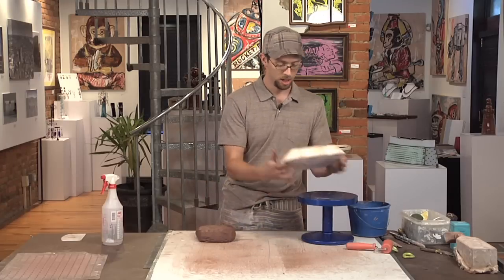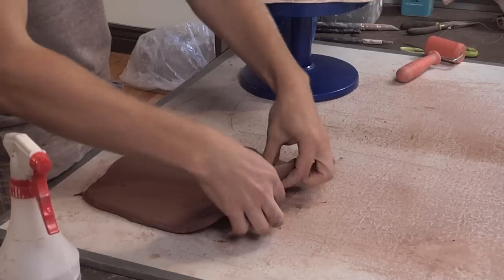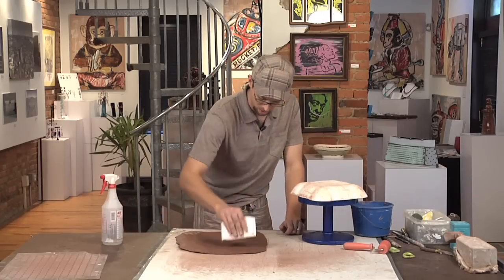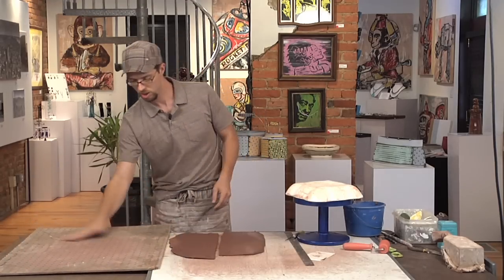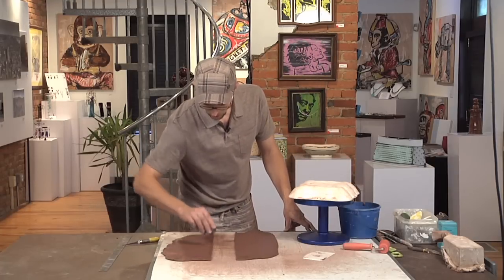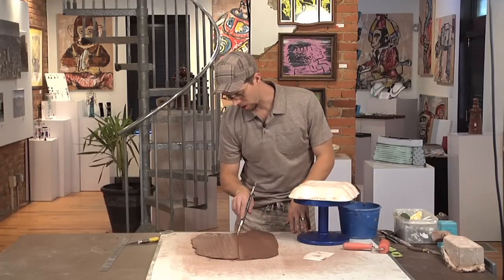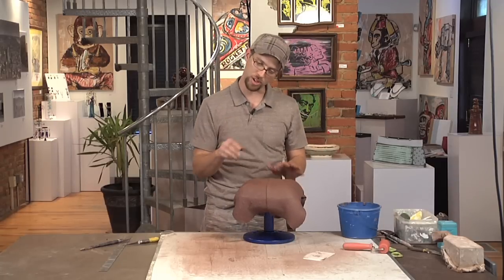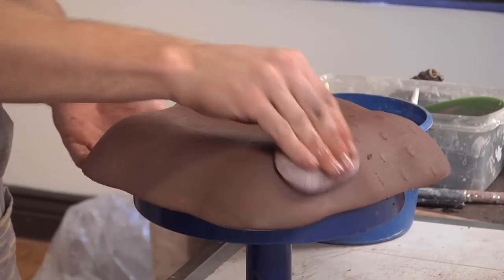Pottery Video: Handbuilding- Texture+Surface | JEREMY RANDALL